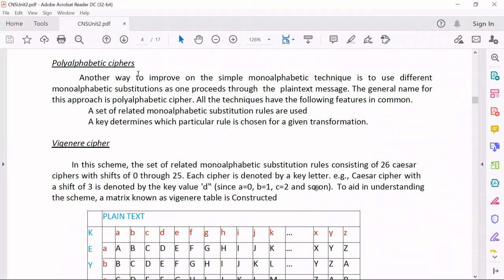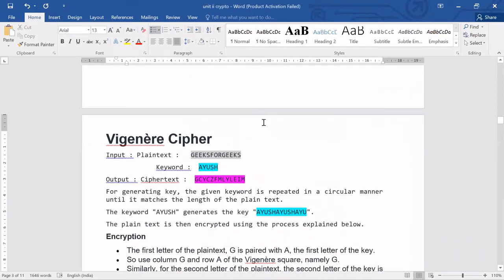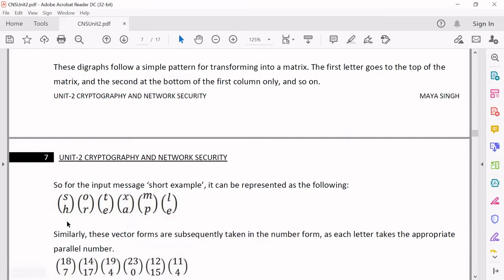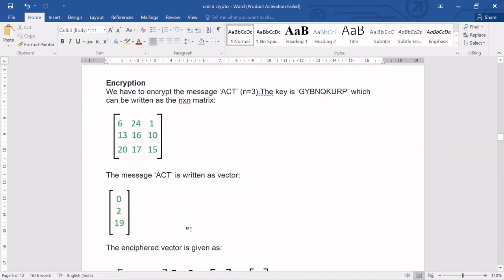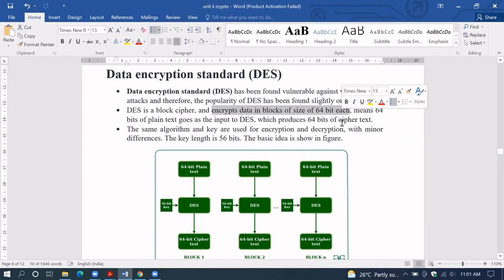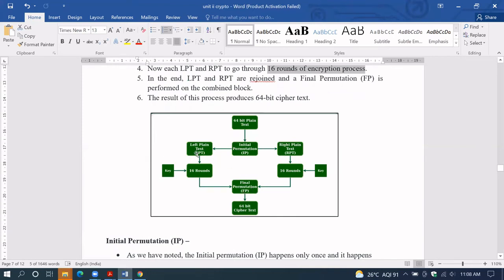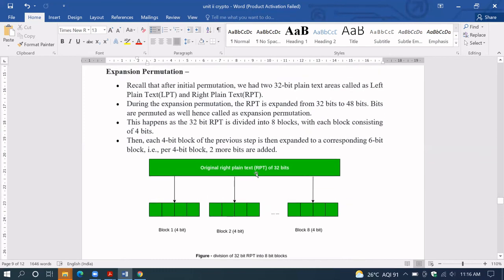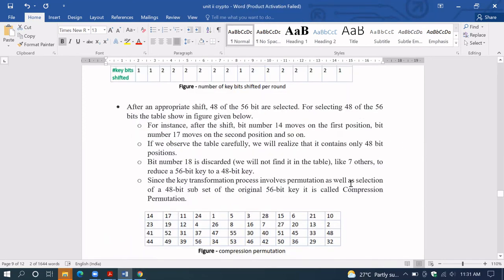Cryptogrphy Unit II Part 2